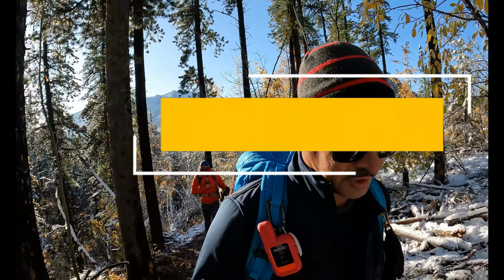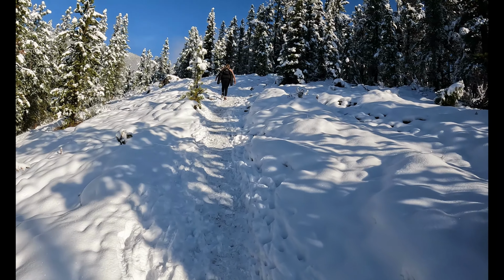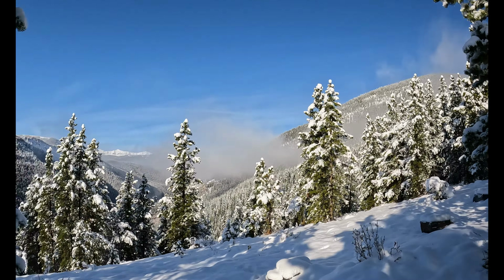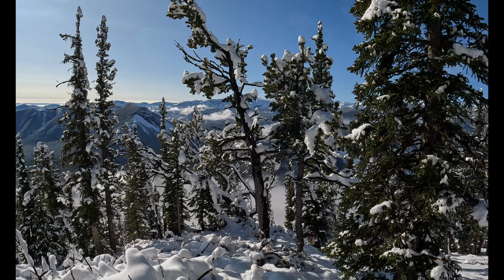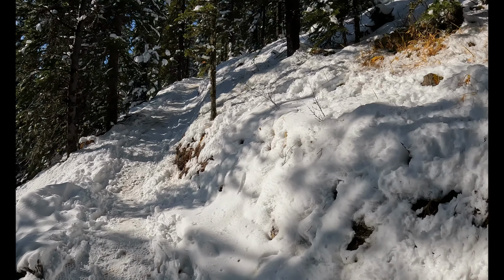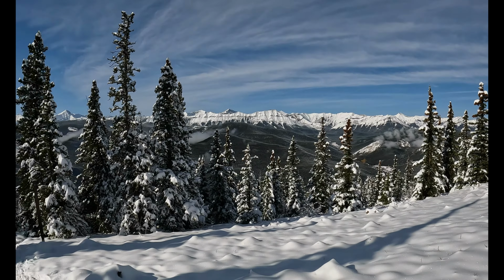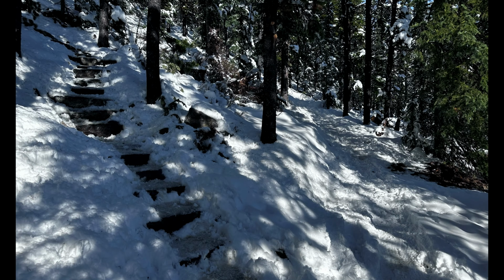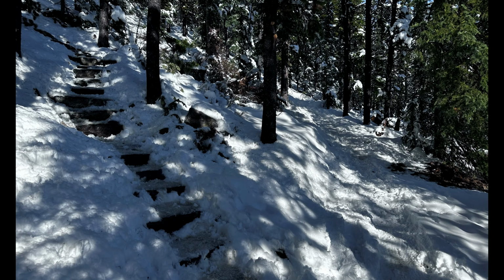Prairie Mountain Trail Hike Zia Tahir Oct 1, 2023